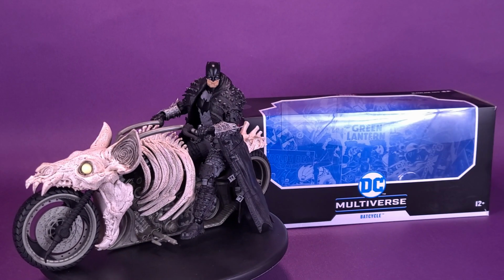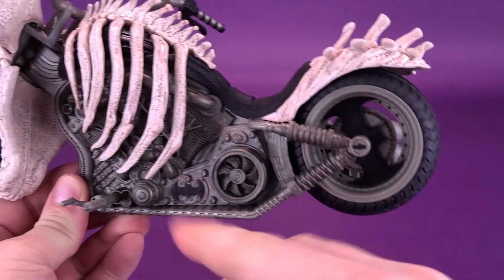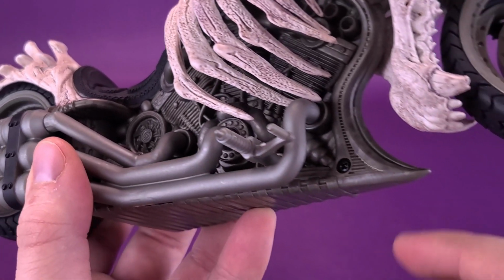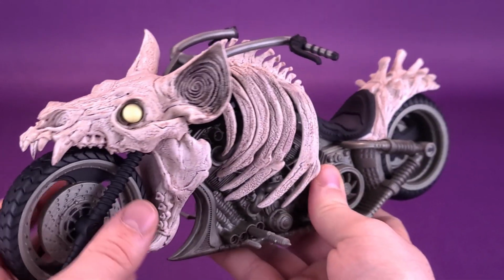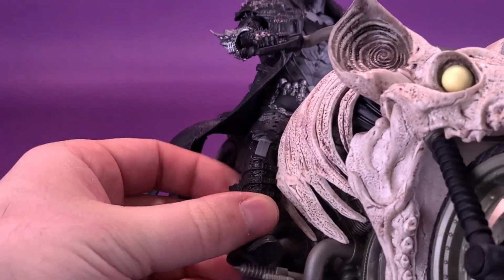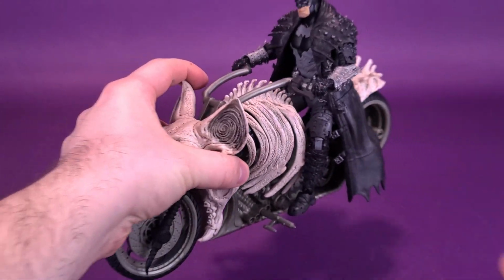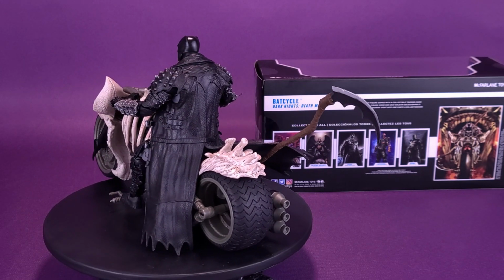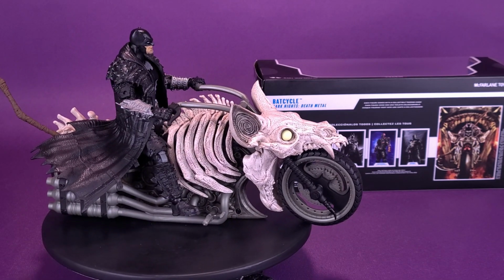McFarlane Toys DC Multiverse Death Metal Bat Cycle Review